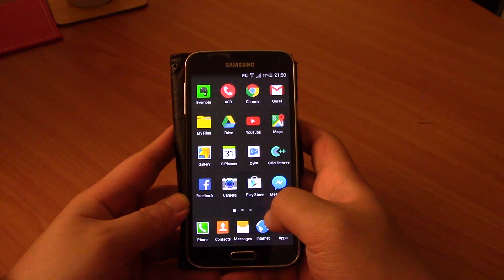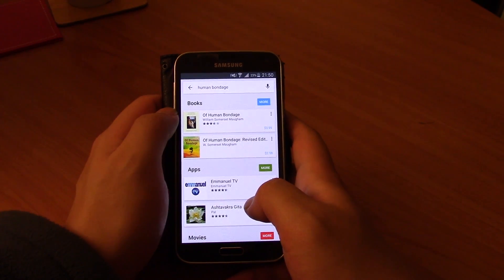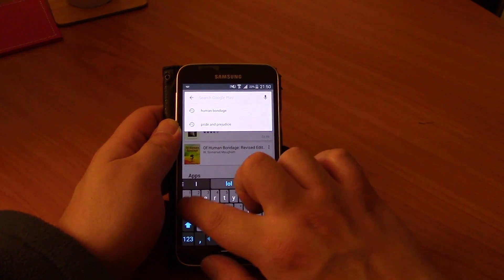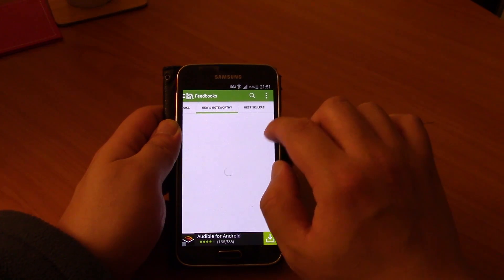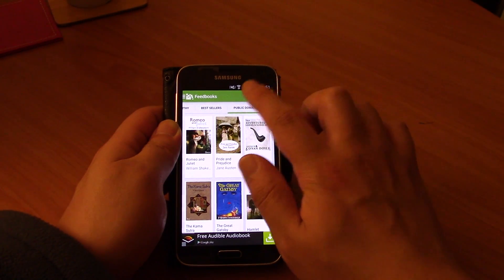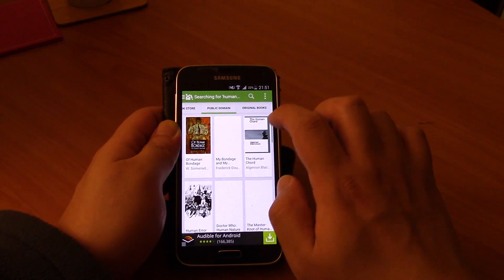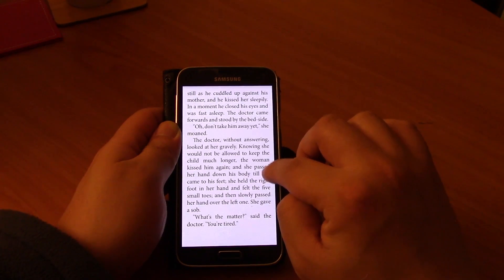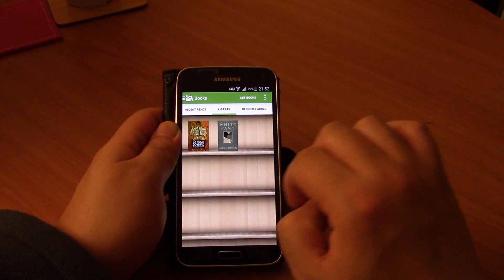How to download Ebooks for free on Android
In this video I talk about how to download a book (Human Bondage) and usually all of the classical books (e.g. Shakespeare) for free, without having to pay for it on Google Play.

Demonstration phone: Samsung Galaxy S5
Operating system: Android Lollipop